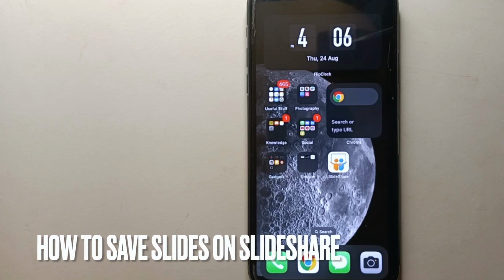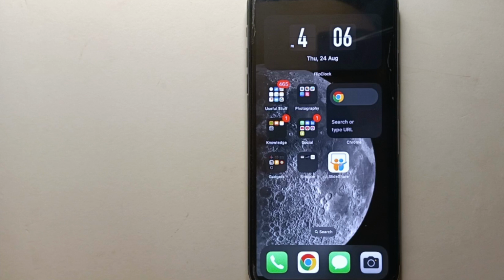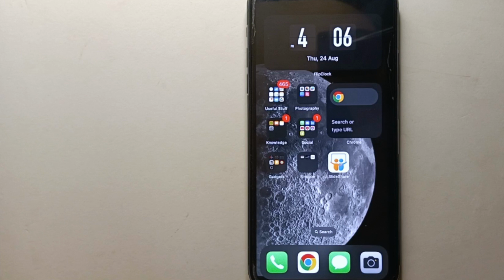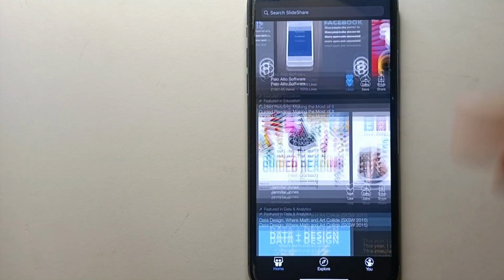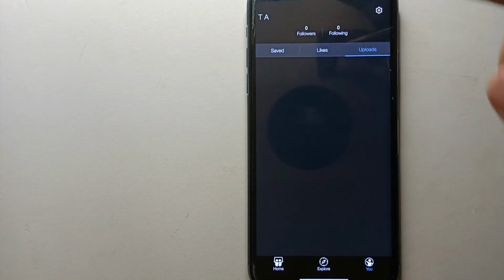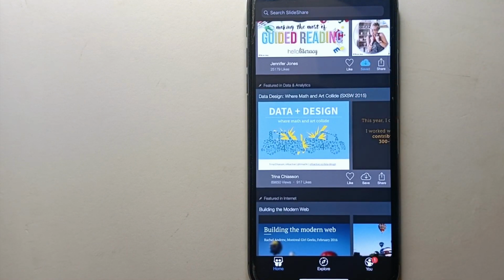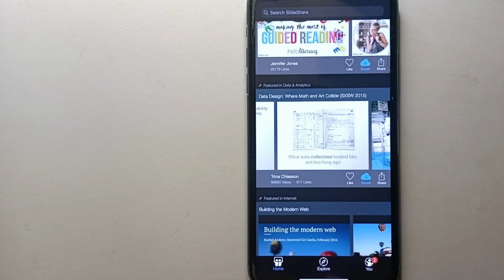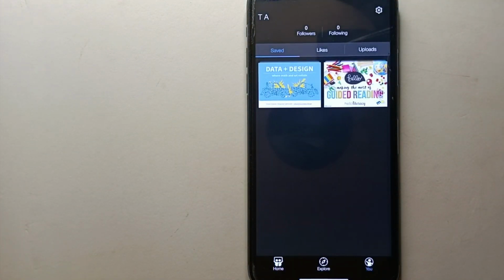✅ How To Save Slides On Slideshare 🔴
About this tutorial:

SlideShare is a web-based platform owned by LinkedIn (a Microsoft company) that allows users to upload, share, and view presentations, documents, and other professional content publicly or privately. While there isn't a dedicated "SlideShare app" in the traditional sense, SlideShare is accessible through web browsers and LinkedIn's mobile app. Here's how you can access SlideShare content:

Web Browser: You can access SlideShare through your preferred web browser by visiting the SlideShare Once there, you can search for and view a wide range of presentations, documents, and slideshows. You may need to sign in with a LinkedIn or SlideShare account to upload or download content.

LinkedIn Mobile App: If you have the LinkedIn mobile app installed on your smartphone or tablet, you can access SlideShare content through the app. LinkedIn integrates SlideShare features into its platform, allowing you to view, search for, and share presentations and documents. Simply open the LinkedIn app and navigate to the "More" tab or the "Work" tab to find SlideShare.
Get in touch!